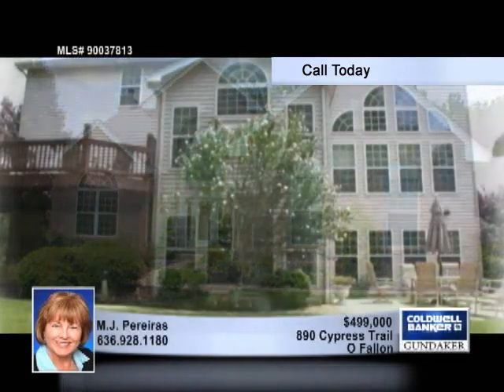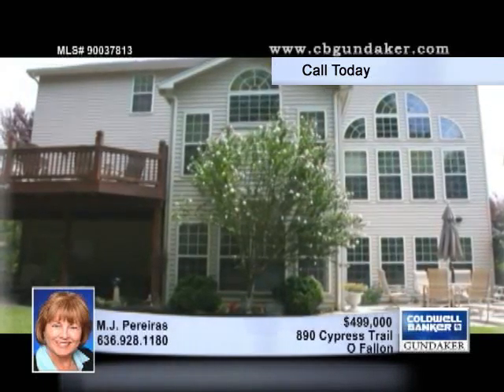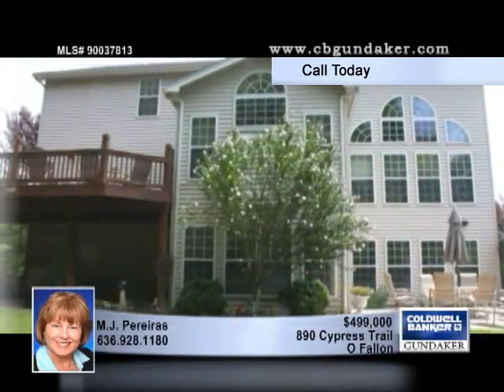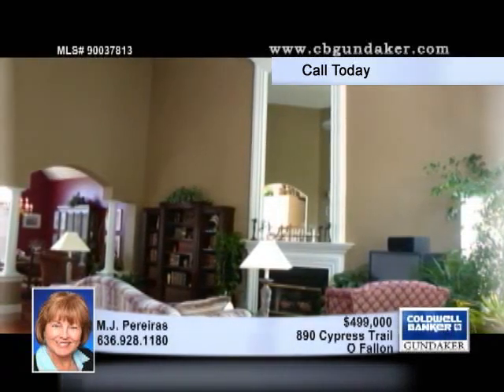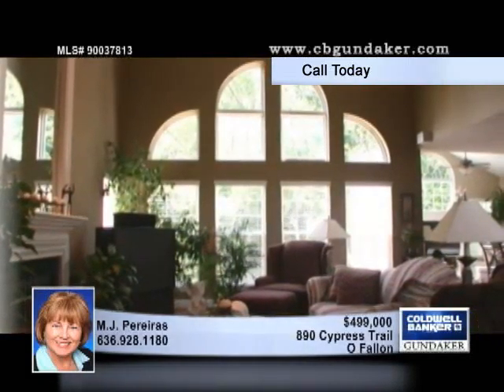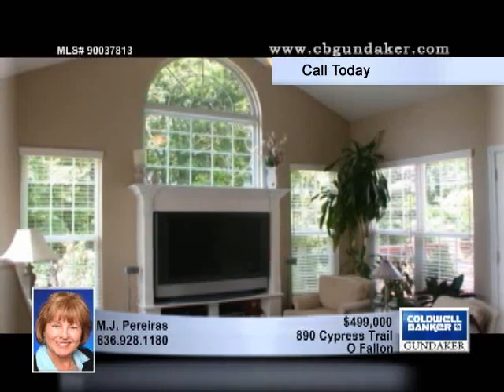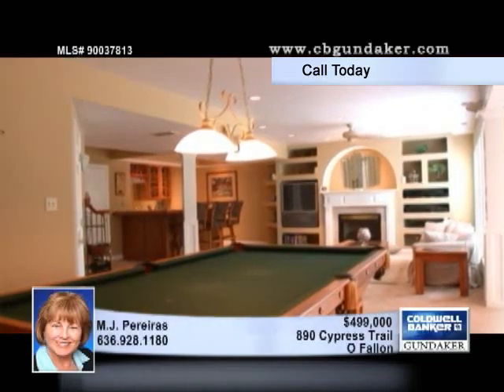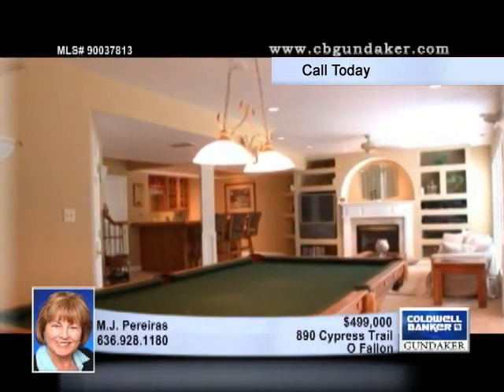Home for Sale in O Fallon, MO | $499,000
This impressive home sits on a large wooded lot (.44 acres). As you walk into the large foyer, your eyes are drawn to the wall of windows in the great rm that showcase the private back yard.  The custom, 10 ft. framed mirror over the gas fireplace showcases the tall ceiling.  Hardwood flrs cover the foyer, dining rm, great rm, hall, powder rm & 1st flr master bdrm. The kitchen, brkfst rm & hearth rm are covered in ceramic tile. Newer granite covers the countertop & planning desk, while 42” cherry cabinets are plentiful & have sliders for convenience.  There are 3 bedrms upstairs, but 1 has been turned into a study w/french drs, w/jack&jill bath between the study & one bedrm.  The 3rd bdrm could be considered a 2nd mstr ste. The LL finish is outstanding w/pool rm, game rm, rec rm & wet bar w/wine cooler,microwave,sink&dishwasher! 9 ft. ceilings thru-out & 9 ft pour in basement. Wired for ...

90037813